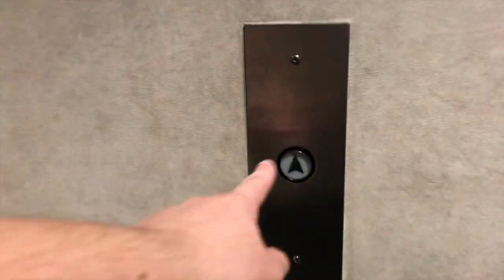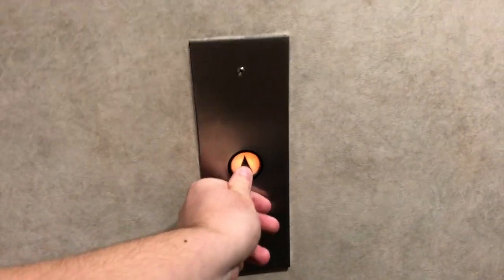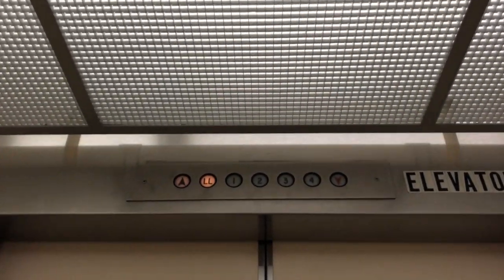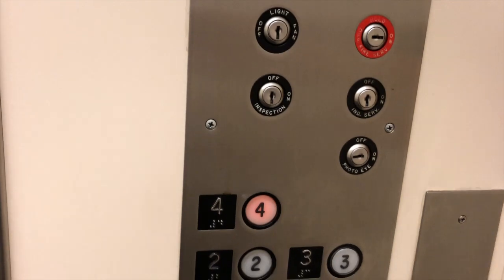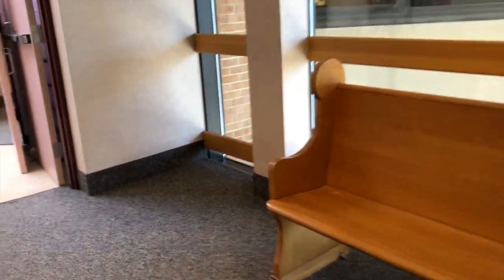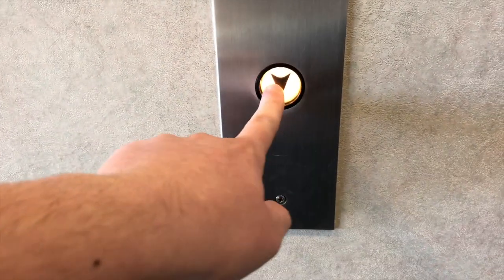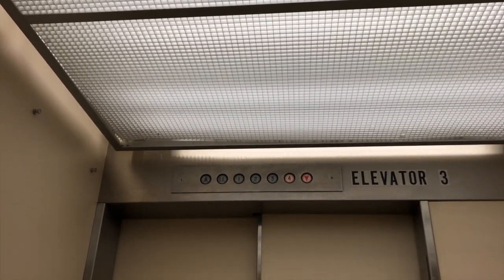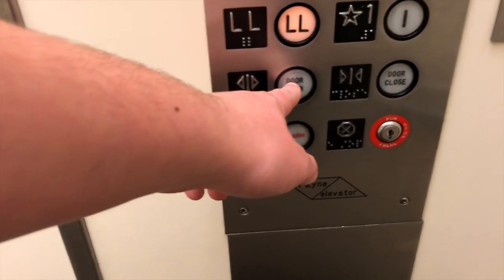EPIC MOTOR Payne Hydraulic Elevators #3,4 @ The Atwood Medical Center, 1524 Atwood Ave, Johnston, RI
These are queer. I cannot tell if this is a modernization, or original install. I'm thinking modernization.